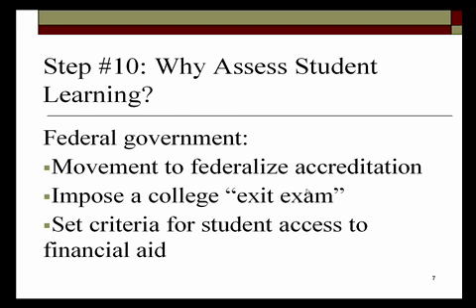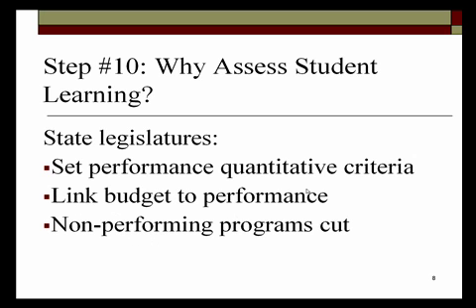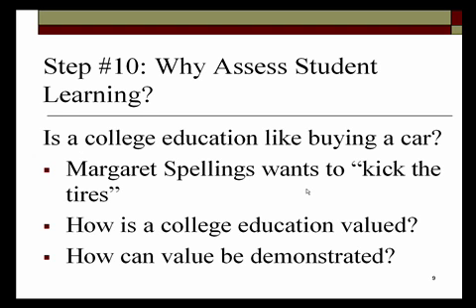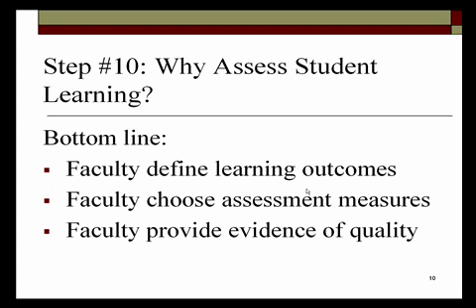Assessment Quickies #10: Why Assess Student Learning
Tenth in a series of ten short clips on assessing student learning.  Why do it at all?